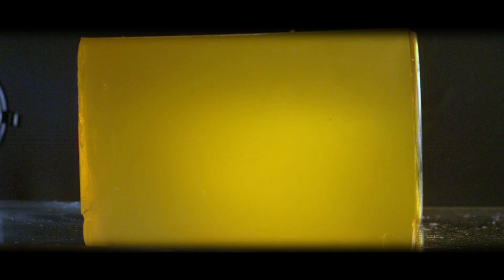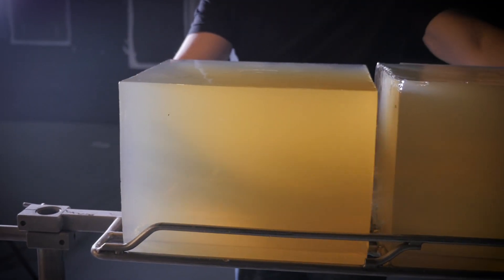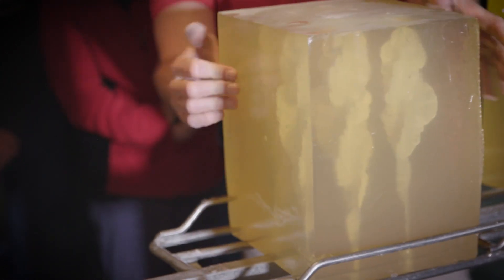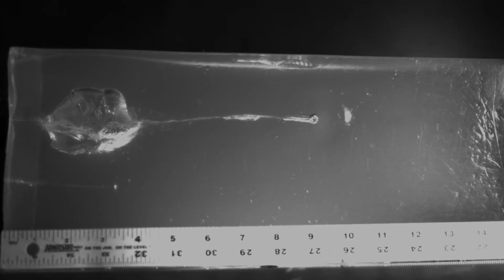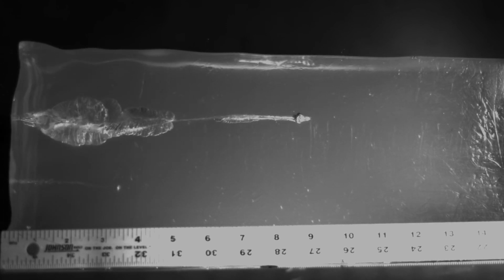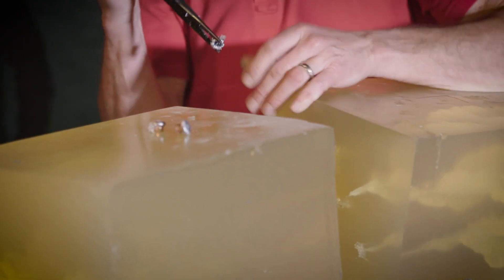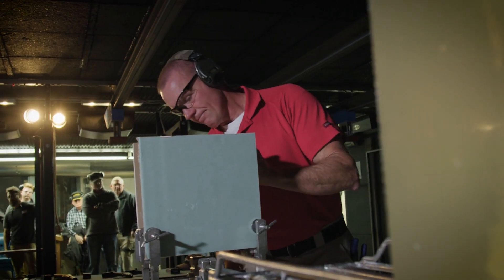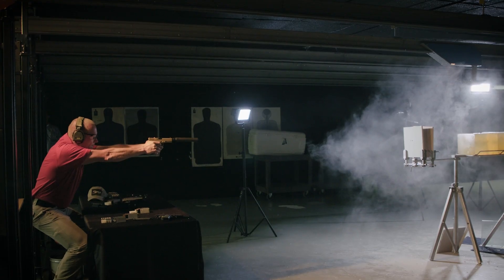Clear Vs. 10 Percent Ordnance Ballistic Gelatin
You’ve probably seen bullet performance demonstrations using both clear and 10 percent ordnance gelatin. We explain which gel type provides a true evaluation of real-world bullet penetration and expansion.